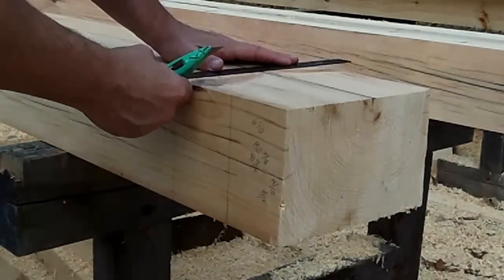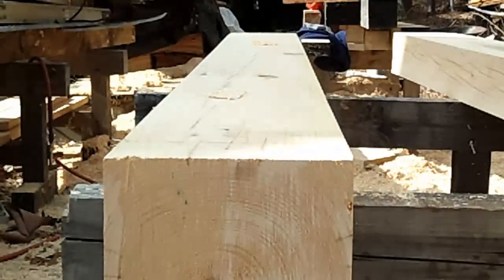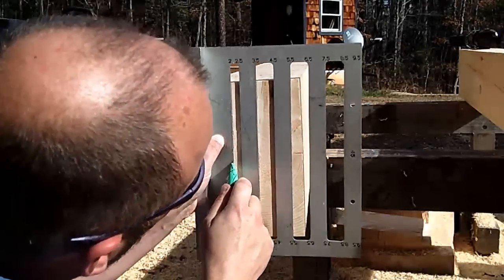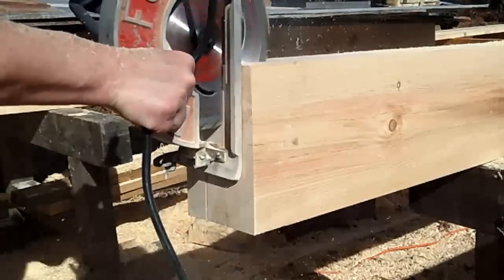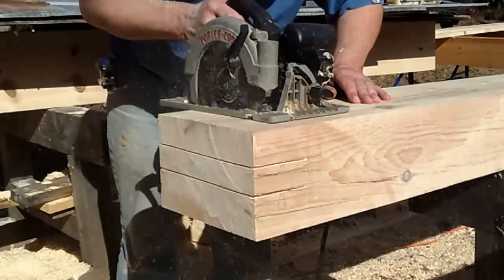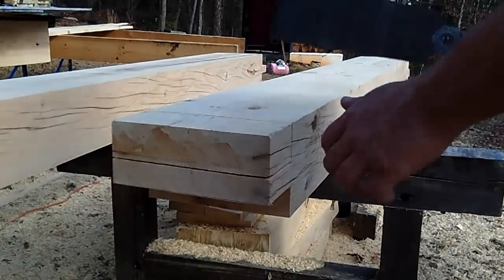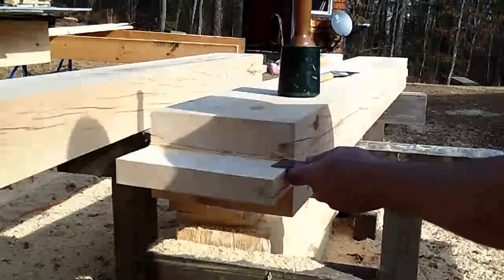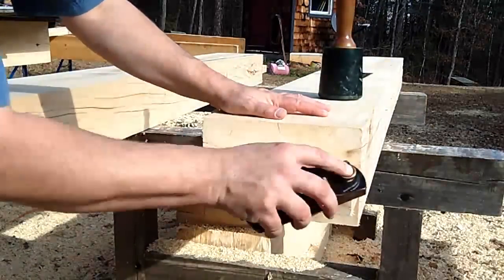Making a Timber Frame Tenon - The Drop Cut Method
- While there are dozens of way to cut a tenon for your timber frame construction project from using an ax to power tools.  In this quick tip we are going to be using a large skill saw to cut vertically... "dropping" it down the end of the timber forming the sides of the tenon.  This technique will greatly speed up cutting a tenon allowing you to get more done in a day.